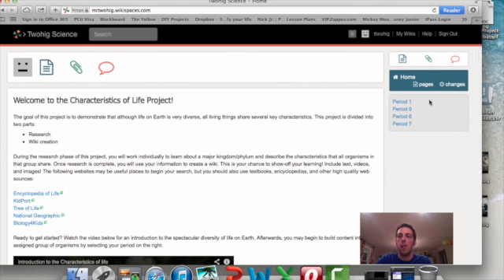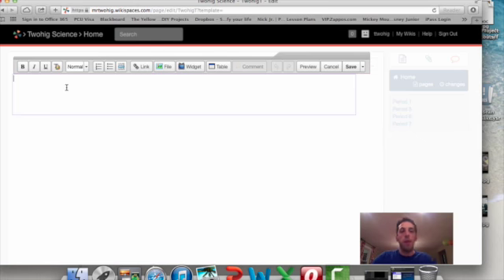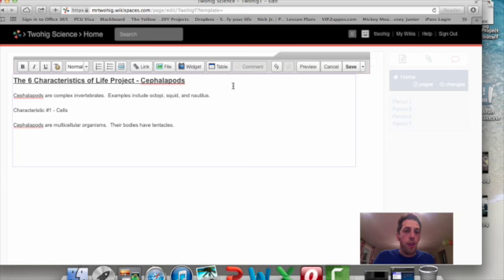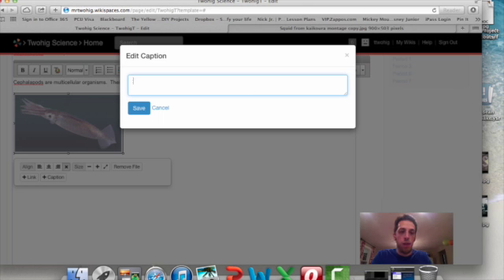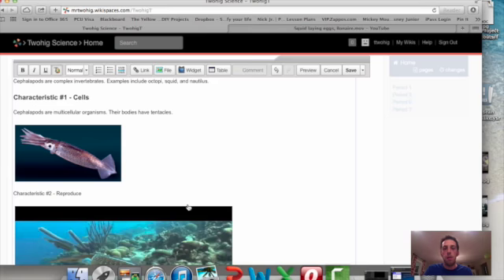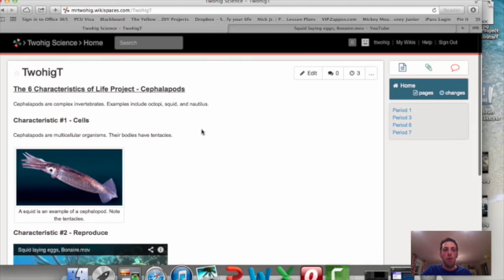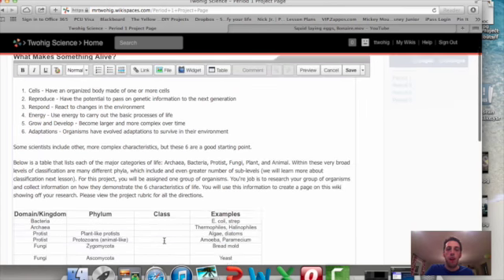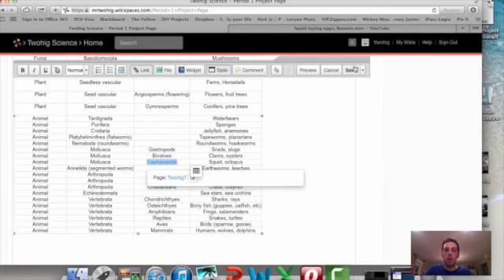Creating a Wikipage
A how-to guide on creating a Wikipage for the Characteristics of Life Project.